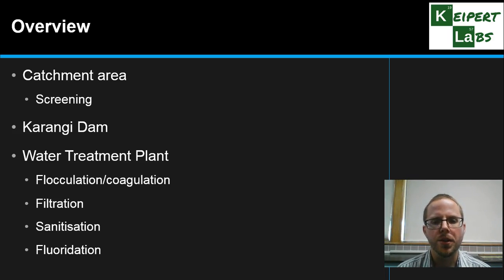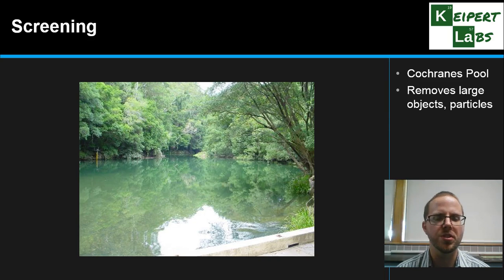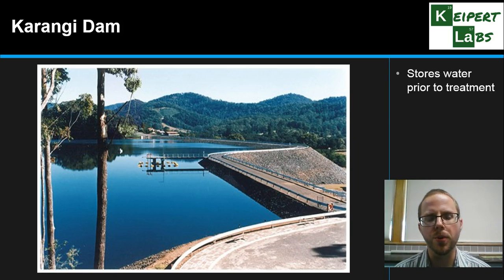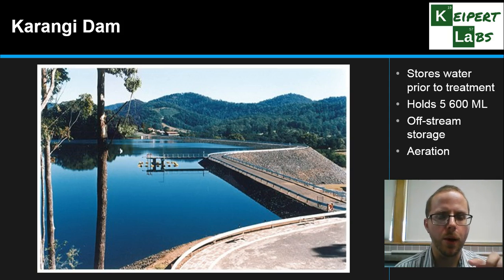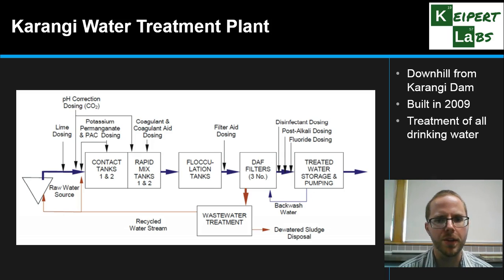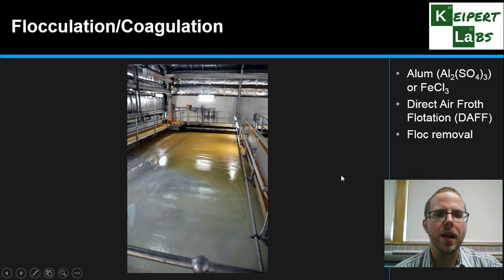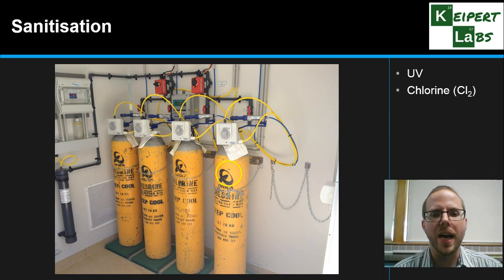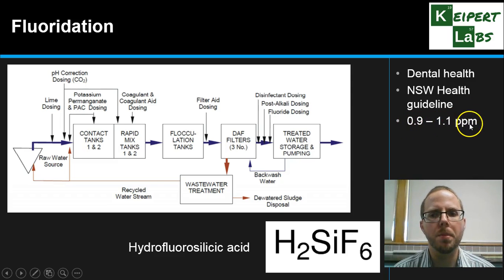Water treatment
An outline of the processes used to treat drinking water from catchment to tap, including the chemical and physical processes. HSC Chemistry - Chemical Monitoring and Management